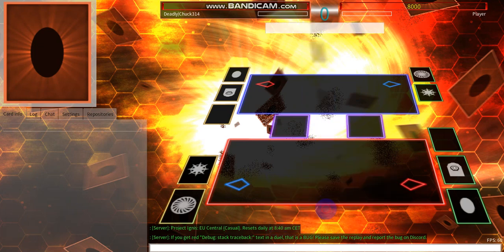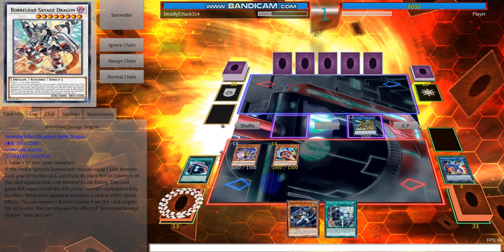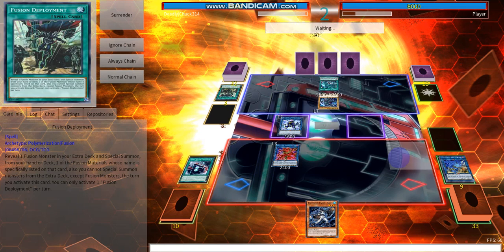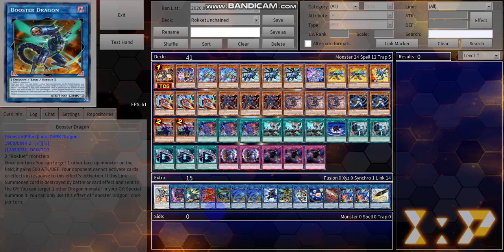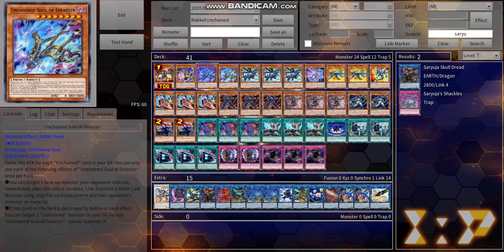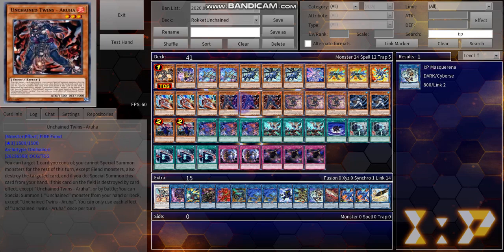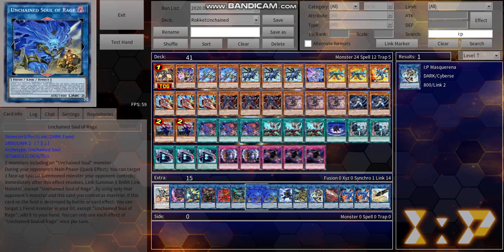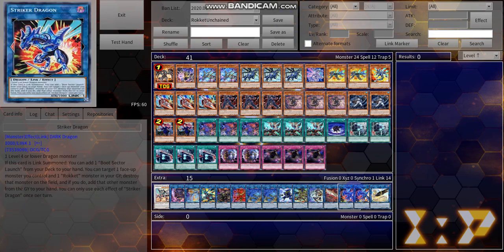THIS SYNERGY IS UNSETTLING.. || ROKKET UNCHAINED DECK (JUNE 2020)